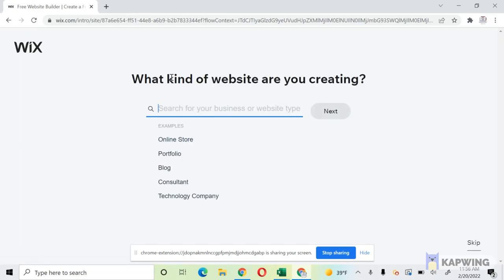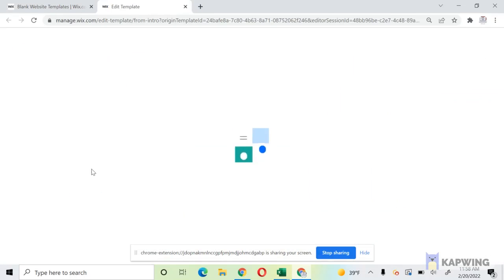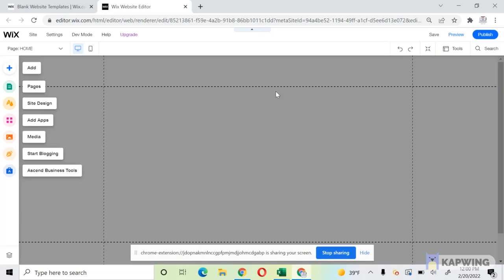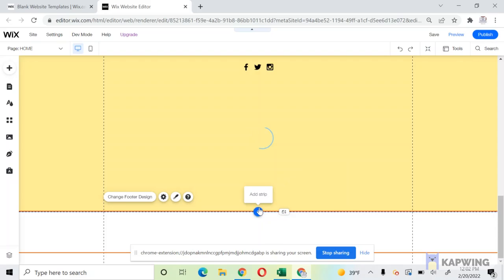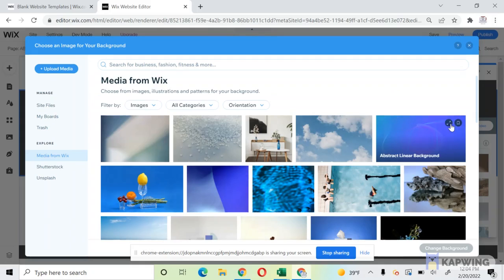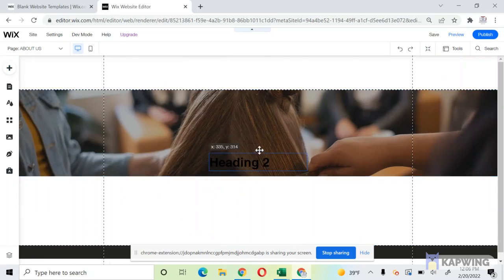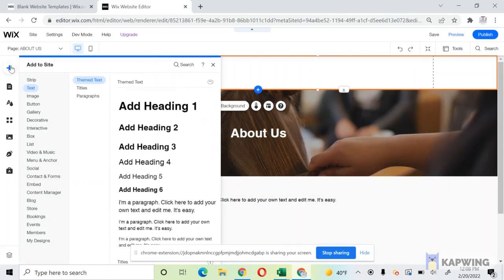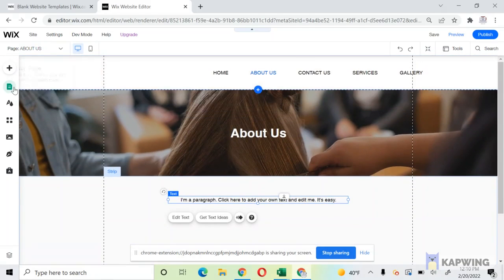Hair Salon Website with Wix - Part One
How to Create Your Salon Website with Wix. Learn From a Wix Pro on How to create a beginner website from scratch.